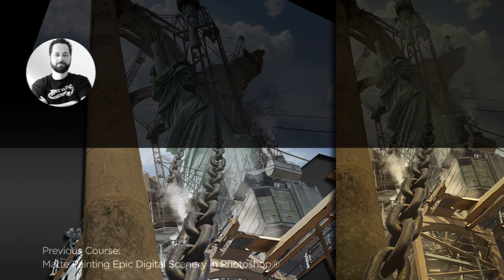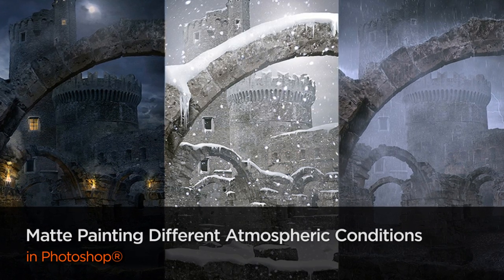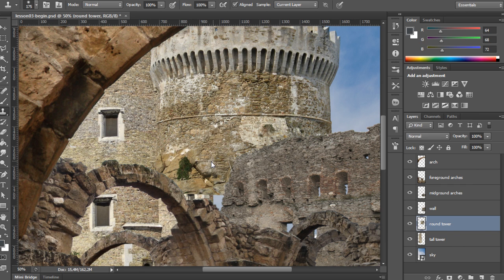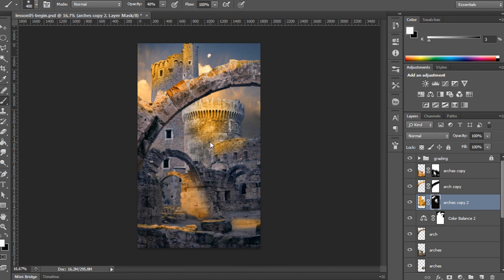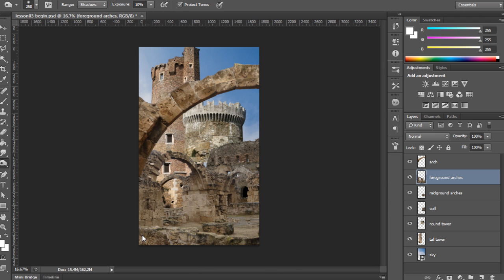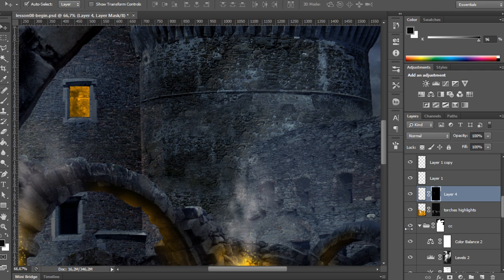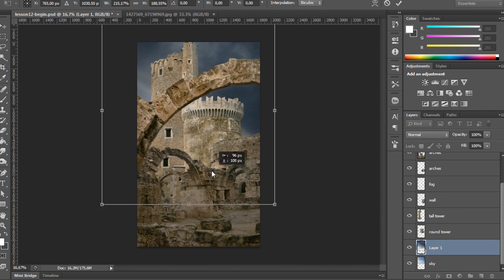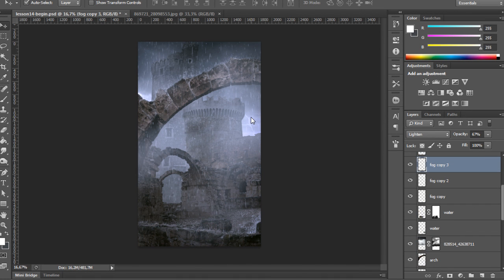Photoshop Tutorial Now Available: Matte Painting Different Atmospheric Conditions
In this Photoshop tutorial we'll learn how to make several environment matte paintings using different atmospheric and lighting techniques.

We'll create a scene with neutral lighting that will serve as a base layout for several types of lighting scenarios and what key factors we should have in mind when dealing with different types of atmospheric conditions. We'll blend those elements together into a seamless composition by learning how to enhance our scene using custom brushes and giving it mood with color grading.

By the end of this Photoshop training, you'll understand the key principles of lighting a scene in different weather conditions and this will allow you to create a variety of atmospheres for your future environment matte paintings.